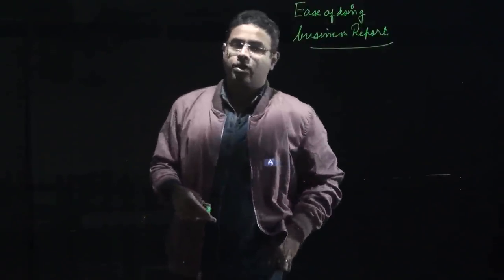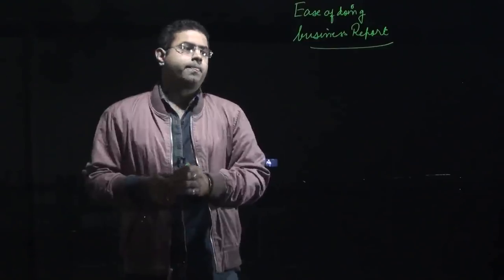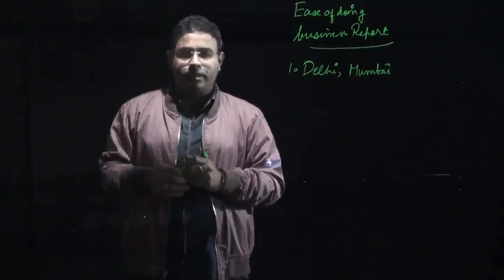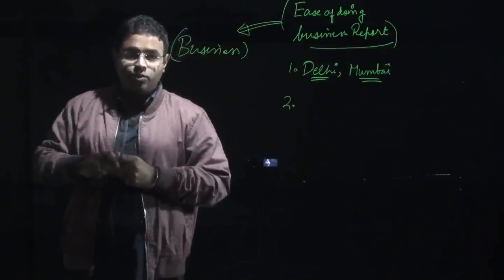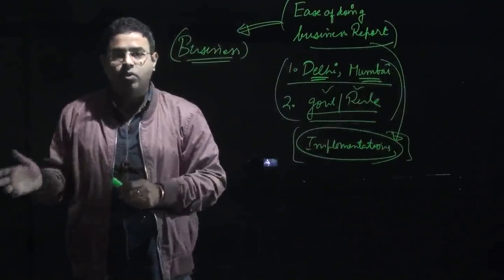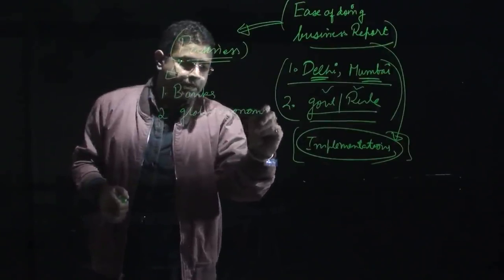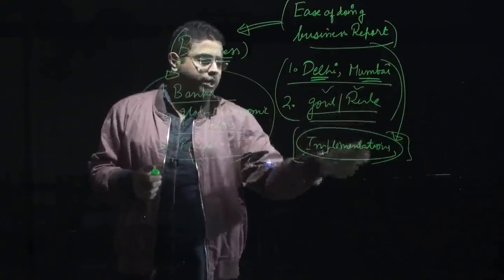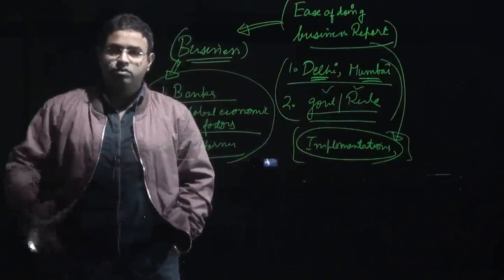Ease of Doing Business - The Hindu Editorial decode 11-11-2017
The World Bank's Doing Business 2018 report has come as a pleasantly planned jolt for the Union government. Out of the blue, our nation's positioning on the simplicity of working together has gone up by 30 scores, the most astounding bounce this year for any country. India additionally winds up in the World Bank's rundown of the best ten most enhanced nations. A long time of push to enhance the business condition, especially since 2003 when the World Bank started the appraisal procedure, has at long last borne outstanding outcomes. While till now India's position on this rundown had wavered in the vicinity of 140 and 130, this year we bounced to the 100th spot. In a generally sketchy and testing business condition, this should fill in as a genuinely necessary assurance supporter.

For all its earlier 15 releases, the World Bank's examination has been founded on a uniform technique crosswise over 190 nations. It positions them on 10 singular parameters, to a great extent administrative in nature, and bases itself on the ground in two urban areas for every country (Mumbai and Delhi for our situation). For every basis, it at that point finds out the "separation from the wilderness", which at the end of the day implies how far a nation's positioning is from the nation with the best worldwide practice in that field. The general positioning is the summation of such "separations" for the 10 criteria. After simply enhancing one rank a year ago to 131 on the planet, this year India's score ascended from 56.05 to 60.76, the most astounding hop of all nations.
Not unexpectedly then, India is not going to be critical about the methodology adopted in this exercise, unlike in the past. A common refrain in previous years has been that for a country of India’s size and diversity, a ground-position in more than two cities should be considered. The present basis tends to give an undue advantage to smaller countries as is evident from the annual doing business rankings. This year in the top 5 are New Zealand, Singapore, Denmark, South Korea and Hong Kong—all geographically and population wise minuscule compared to larger countries like China, India, or Brazil.

As finance minister Arun Jaitley himself conceded while announcing India’s ranking, the results of the exercise are currently amenable to being systematically worked on. By focusing efforts on improving the position on only the prior known 10 criteria, and that too in just the two selected cities, (rather than making genuine country-wide reform) a considerable improvement in ranking is possible. In his inimitable style and frankness, he compared this Bank-process to an examination whose “syllabus is known and to do well, the examinee has only to crack (cover) that”
Whatever might be the shortcomings of the methodology and scope of the World Bank exercise, we must acknowledge that in terms of common perception, it has acquired widespread acceptability. It has come to be recognised as a cross-border barometer for doing business. In several ways, because of its relative simplicity and easy-to-measure criteria, it has also become an actionable report, as evident from India’s new approach of working towards improving its relative position rather than continuing to question the exercise. In fact, in 2014, Prime Minister Narendra Modi made the relevant authorities and institutions (both at the centre and in the states) accept the challenge of reaching an ambitious goal of cracking the top 50 by 2018. Since his proactive intervention and continuous prodding, states have been quick to get on board and this augurs well for India moving up the ladder in the coming years.

While the new report (appropriately entitled in the Indian context Reforming to Create Jobs) does point out that it expects India’s momentum to continue, it also draws attention to several measures which need concerted action. This includes the various approvals needed to start a business and secure construction permits—on both factors, our ranking continues to be near the bottom. A more worrisome factor is the need for addressing the issues of trading across borders in which our position has slid from 143 to 146. With our domestic aggregate demand remaining sluggish, a focus on exports can yield positive results only when the red tape around trade is loosened, transaction costs are reduced, and traders are made to feel as welcomed as manufacturers or service providers. There is also no valid cause for state governments to not put in place a more robust system, including online facilities to register a property, an activity in which India has slipped by as many as 16 ranks to the 154th this year.

While authorities have reason to be happy for improving in the remaining 6 of 10 parameters—particularly those associated with protecting rights of minority investors, getting credit and resolving